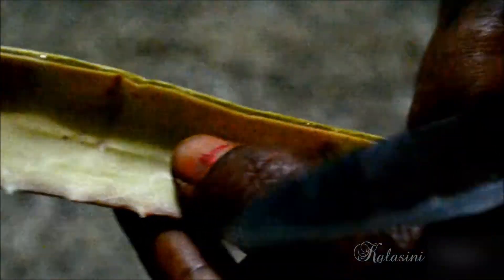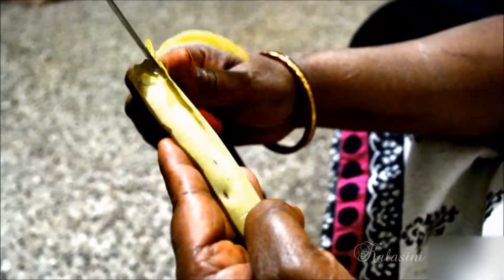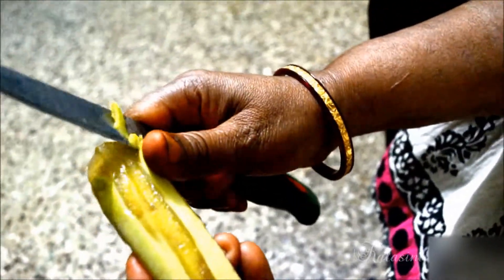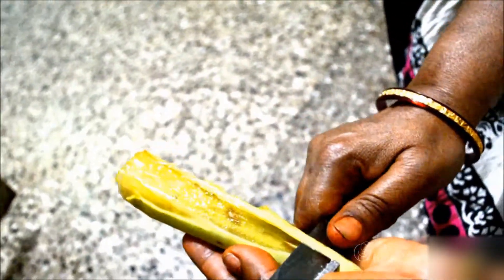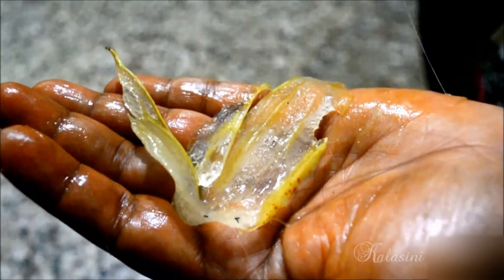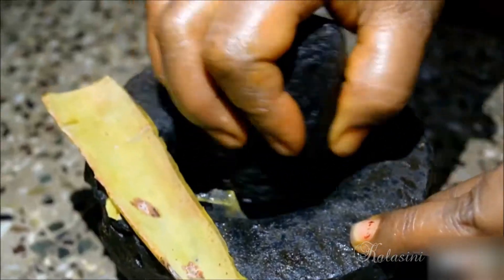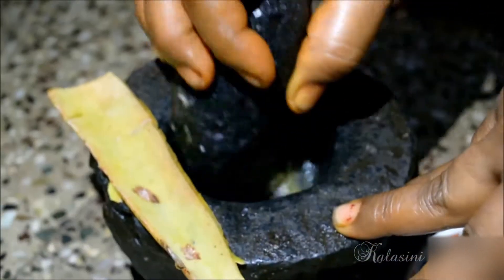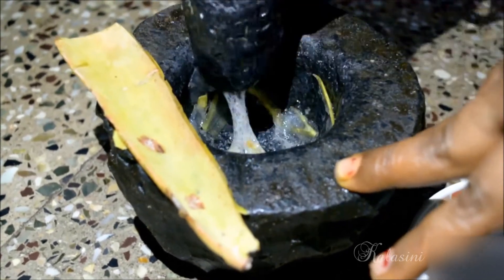Aloe Vera for Beautiful Hair and Clean Scalp ❤️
Yello All!

Aloe Vera is Just AWESOME so if you get a chance to try it... Please Do!

Few Benefits of Aloe Vera:

Moisturizing hair
Prevents hair loss
Reduces dandruff
Maintains the pH level of the hair and scalp - And Much More!